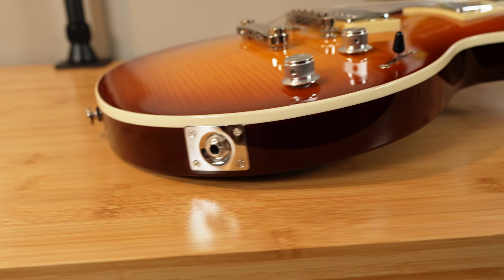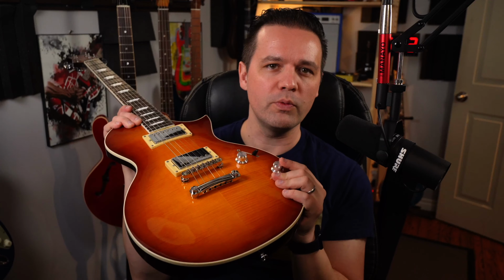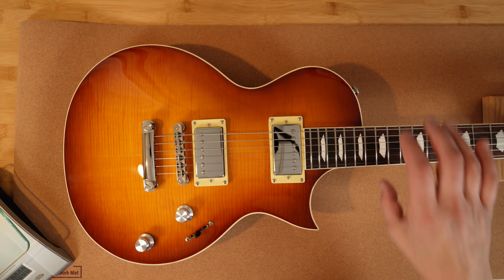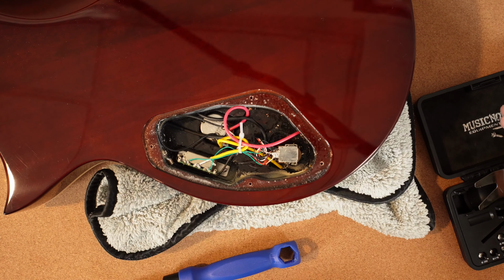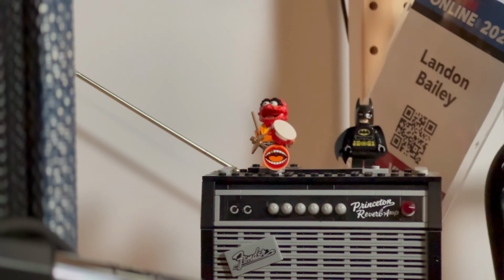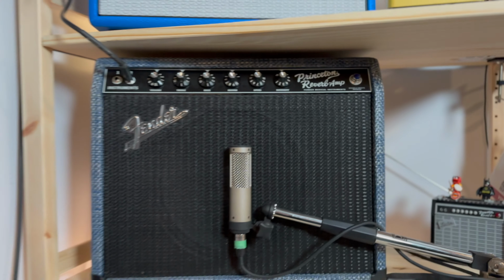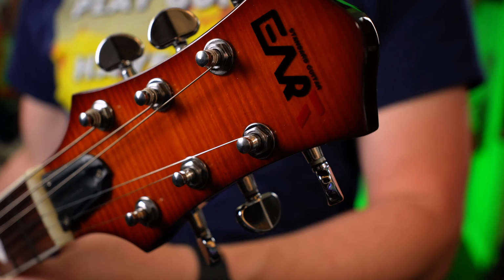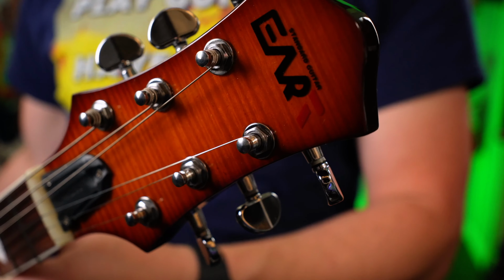Watch this video After you buy a Les Paul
*Timestamps:*
0:00 - intro and disclosure
1:43 - SPECS
3:15 - the WEIGHT and INSIDES
4:20 - the TONES
7:53 - PROS and CONS